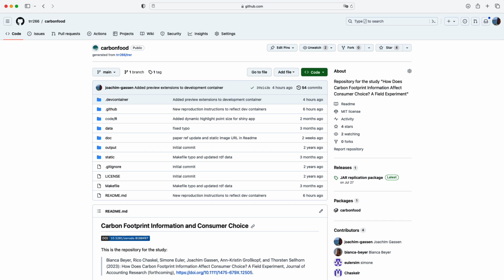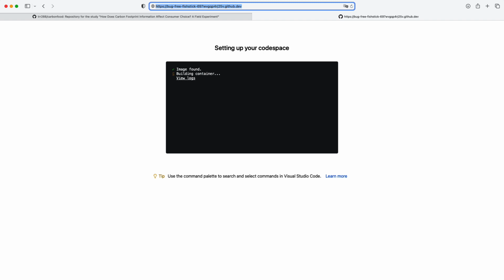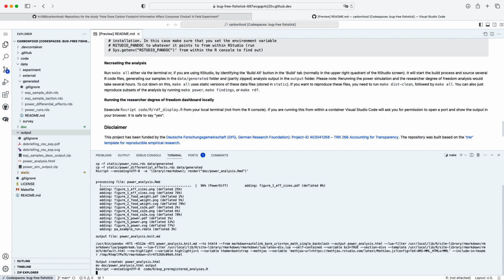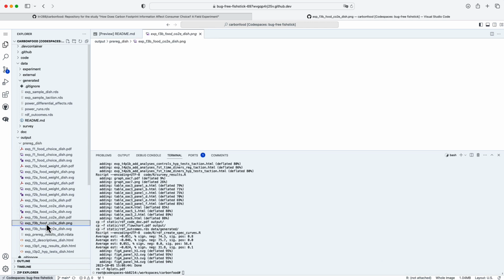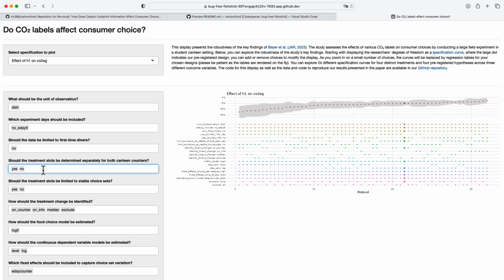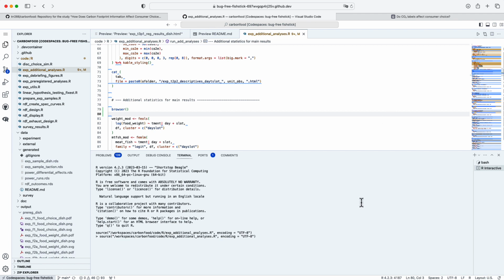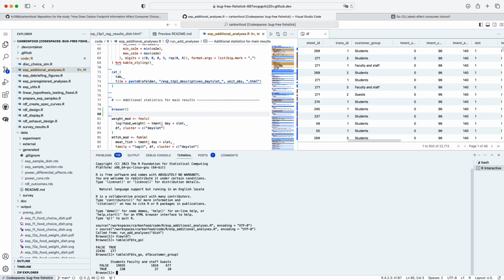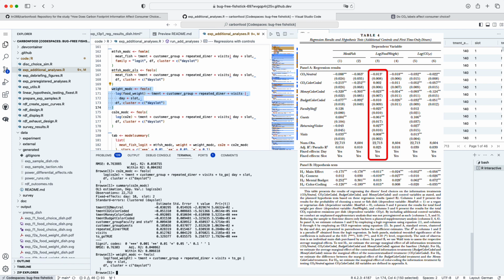Reproducing Beyer et al (JAR, 2023) using GitHub Codespaces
This tutorial takes you through the process to set up a development environment in GitHub Codespaces for the repository containing the reproduction package for Beyer et al. (JAR. 2023, and how to reproduce its analyses.